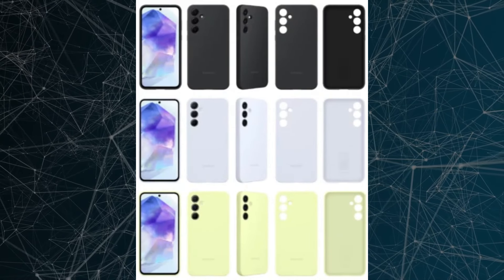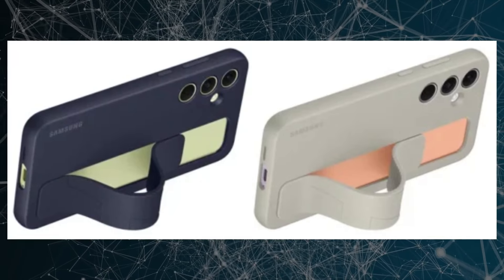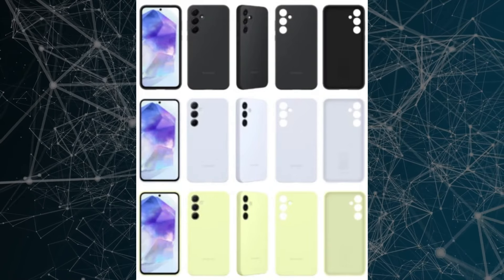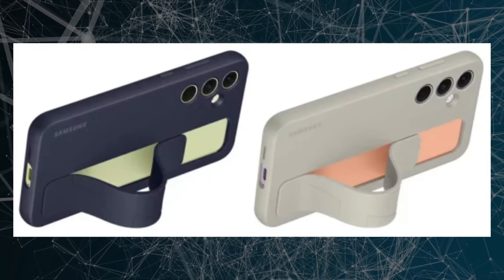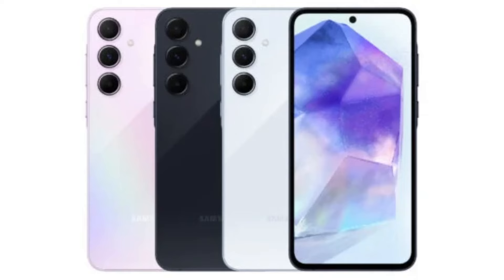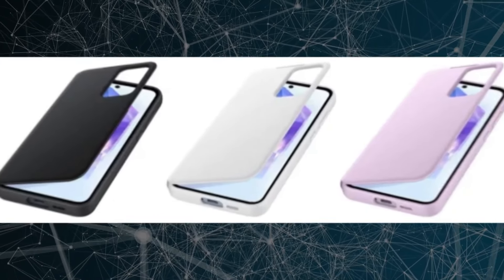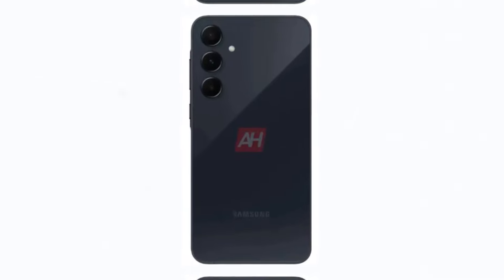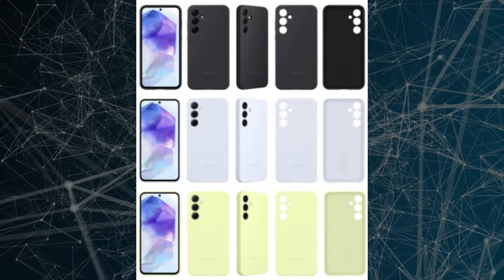Samsung Galaxy A55 5G - OFFICIAL FIRST LOOK!